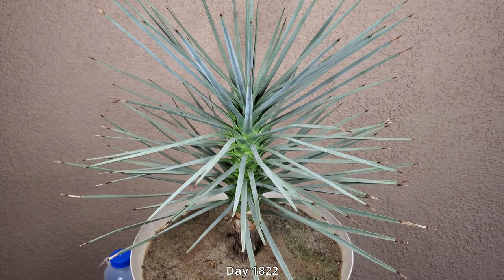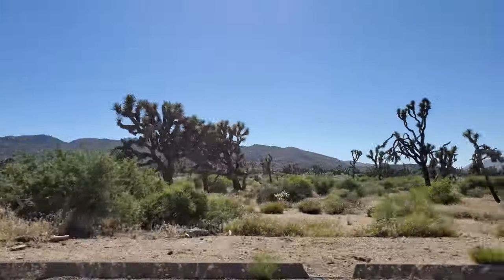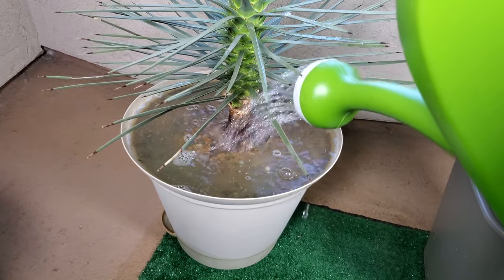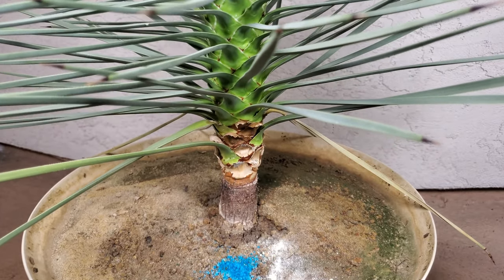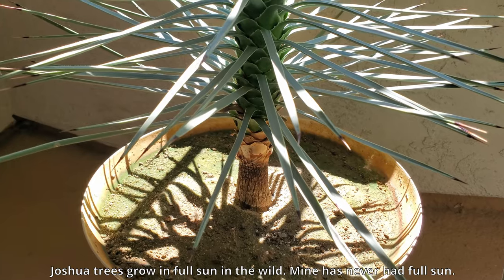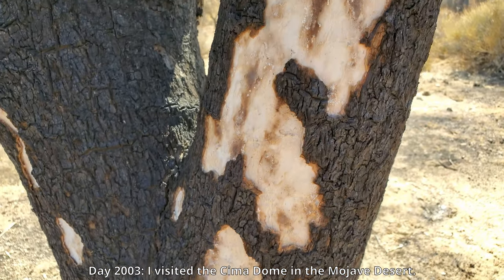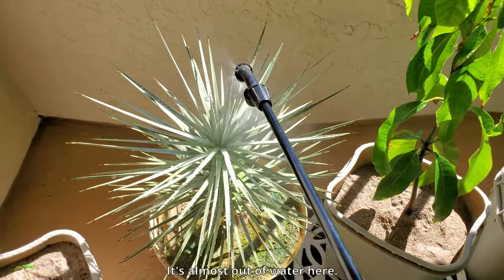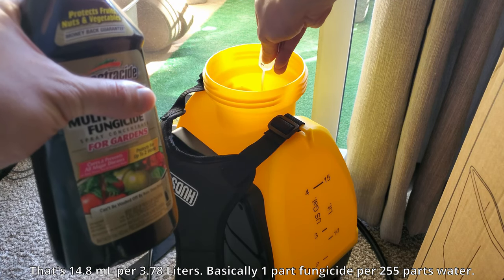Growing Joshua Trees from Seeds, Years 4.9-5.6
This episode covers the better portion of 2020. I made my inaugural visit to the Cima Dome in the Mojave National Preserve, home to the largest and densest Joshua tree forest in the world. I've lived in Southern California for over 2 decades and I didn't hear about this natural wonder until AFTER it burned down from dry lighting strikes on 2020/8/15. It must've been quite the sight before that fateful day. At the very end of the episode in mid-November I noticed a possible adventitious bud growing near the base of the trunk! Could it be that my Joshua seedling is trying to clone itself already after just 5 years?